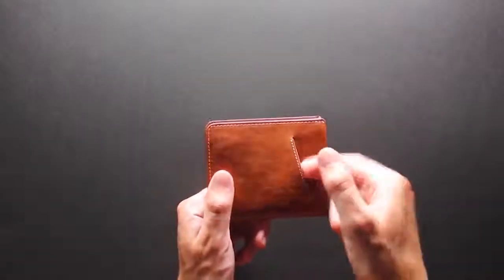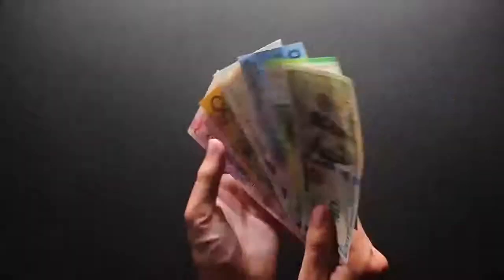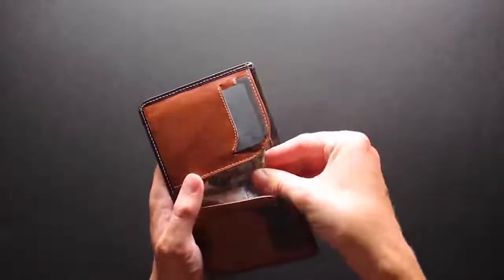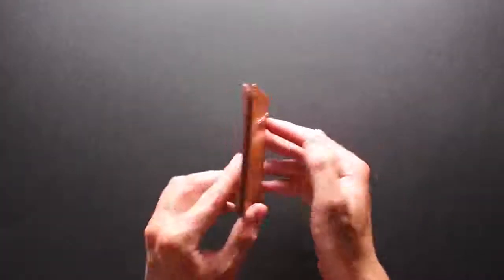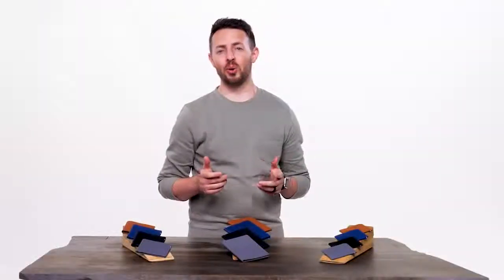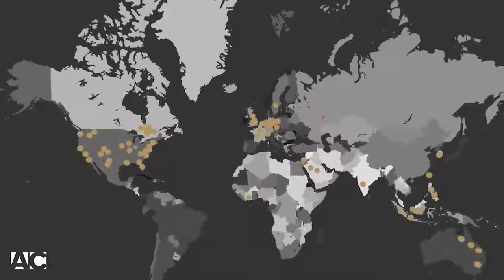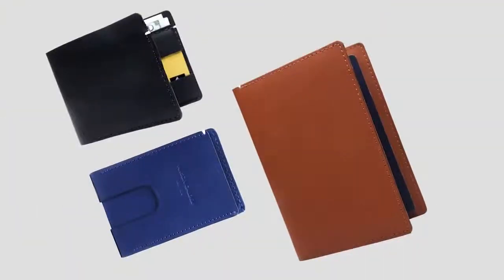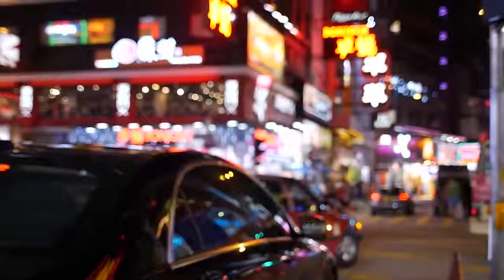Smart Wallets 2019 You Should Have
► List Of Smart Wallets 2019 ...